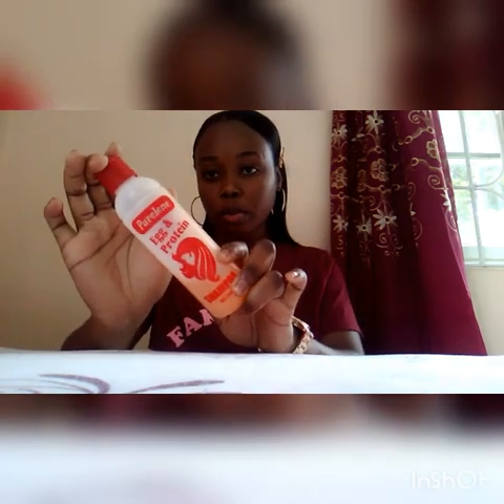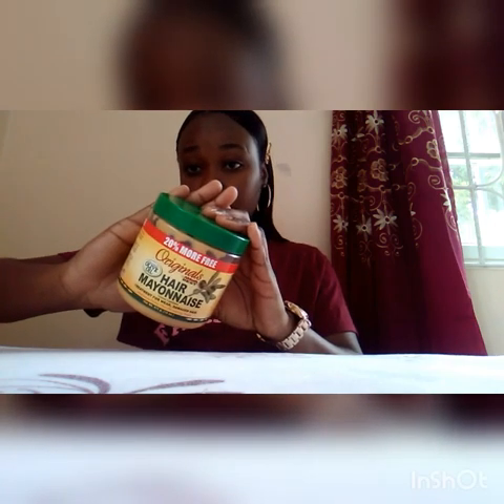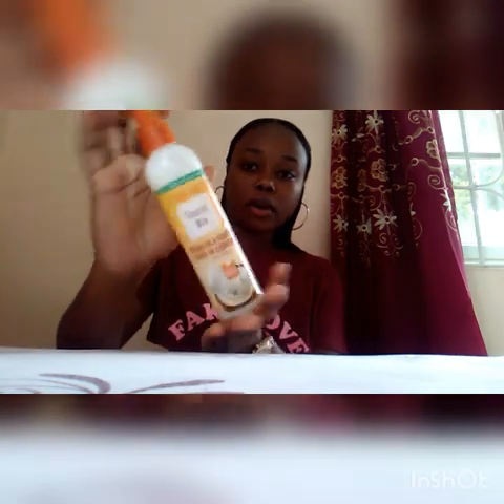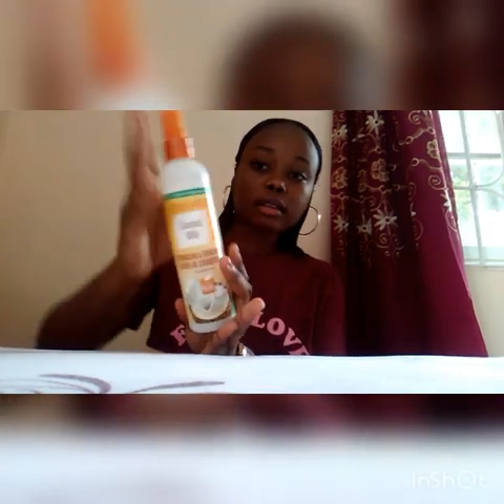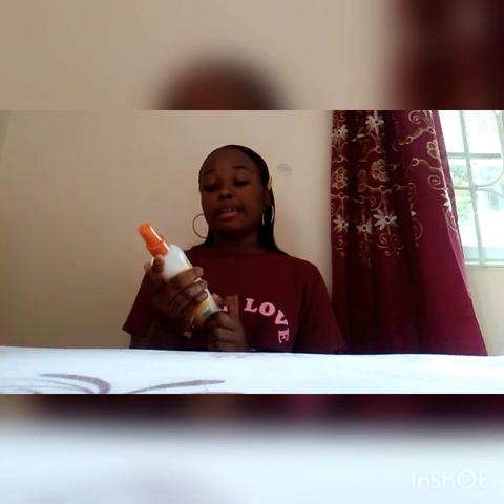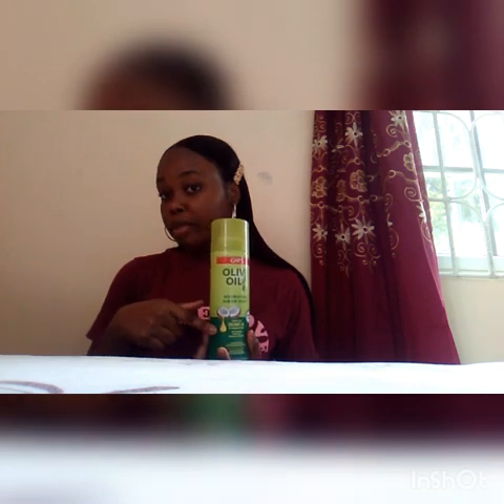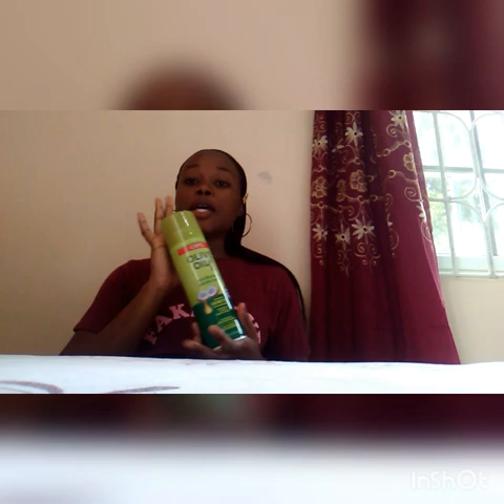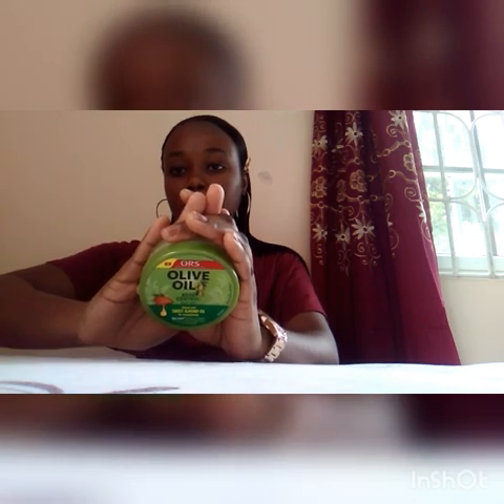My frequently used hair products 💆💇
These are the accurate names for the products I use in my hair guys.⤵️

-Purelene egg & protein shampoo
-Originals Africa's best hair mayonnaise
-Cream of nature detangling & conditioning leave - in conditioner
-Blue magic originals castor oil
-Olive oil nourishing sheen spray
-Olive oil edge control hair gel